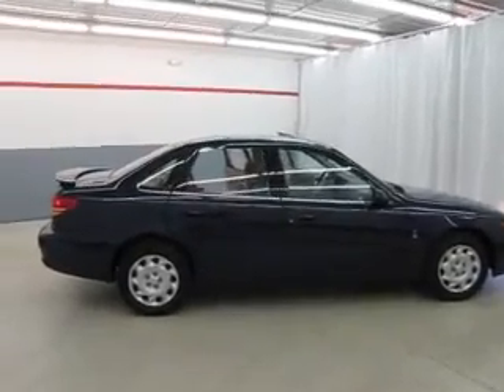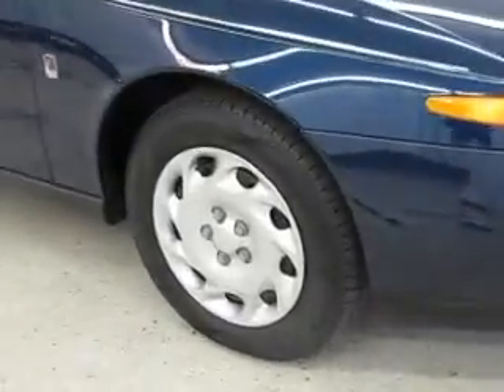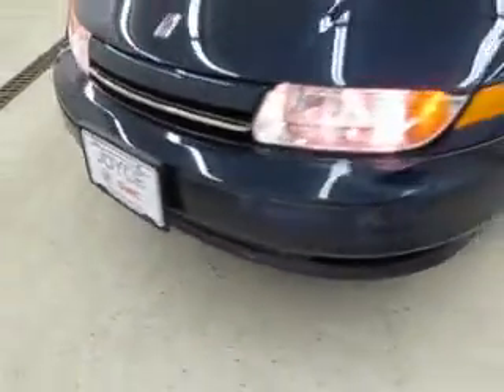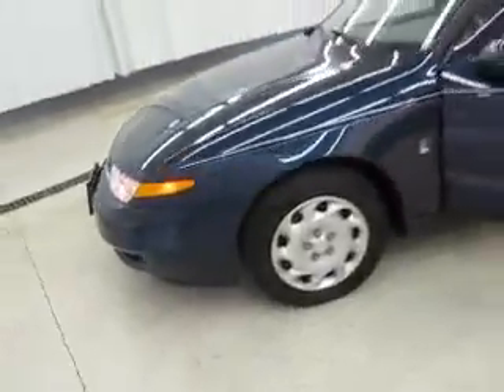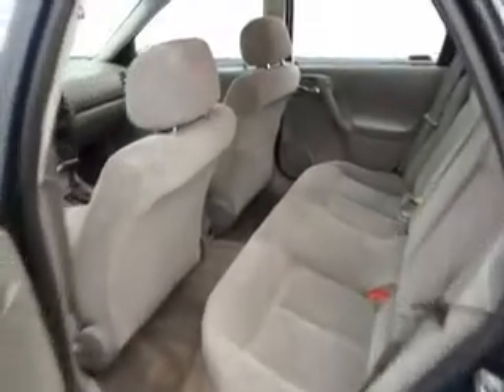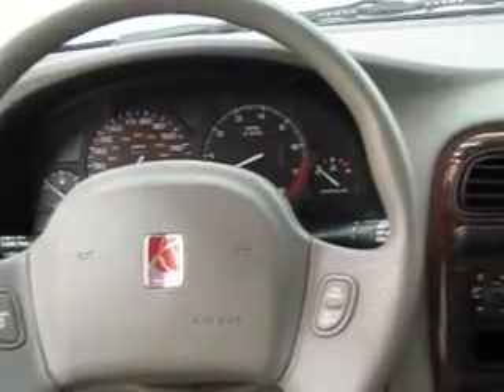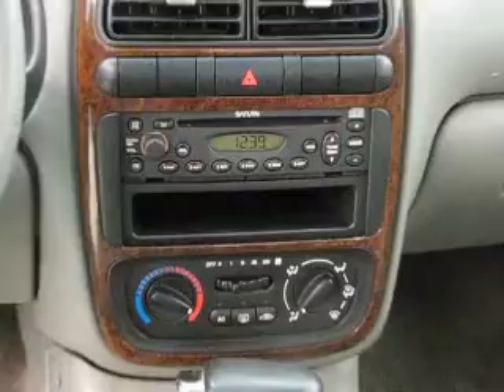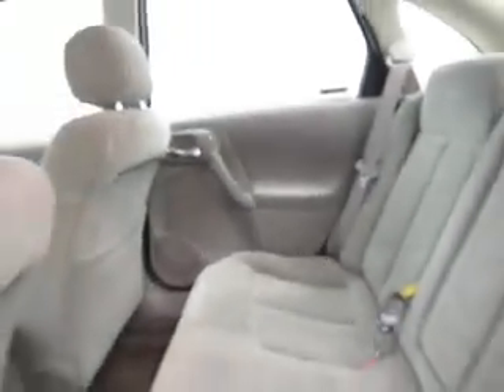2001 Saturn L200 1559XA.wmv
For more info to purchase this vehicle or call Lisa Miller at (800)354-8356 or stop in at 1400 Park Ave. West Mansfield, OH 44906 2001 Saturn L200 1559XA Dark Blue 90,430 miles